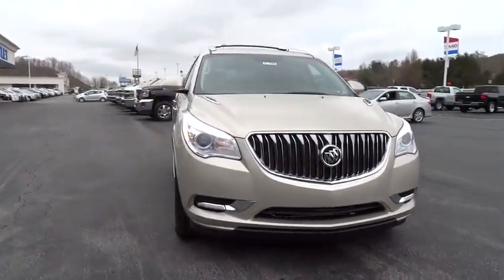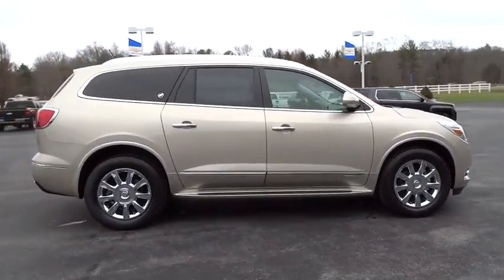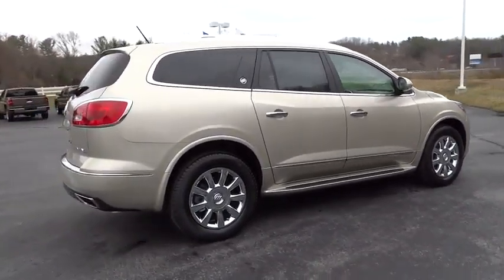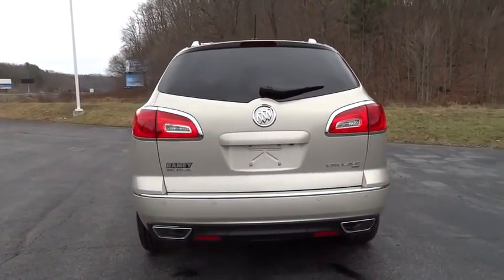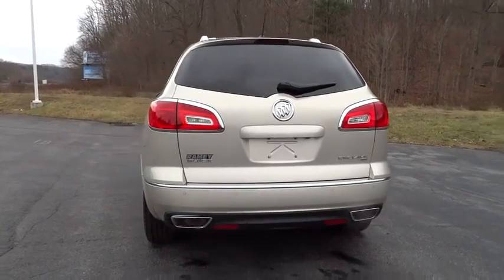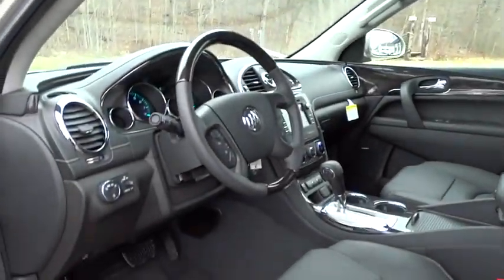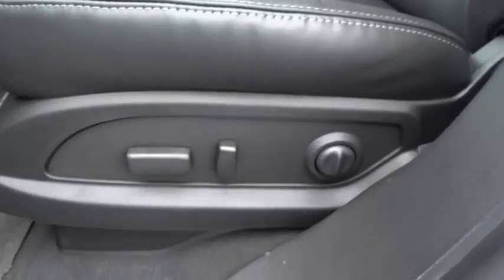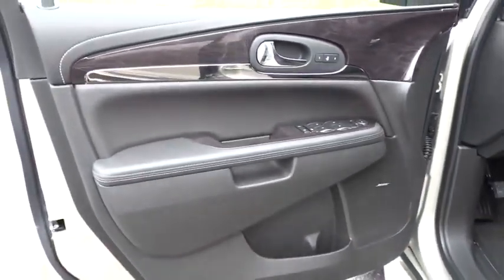2015 Buick Enclave Charleston, WV, Beckley, WV, Princeton, Roanoke, Blacksburg 2N796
2015 Buick Enclave